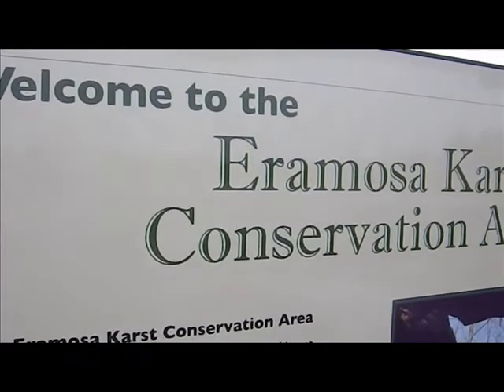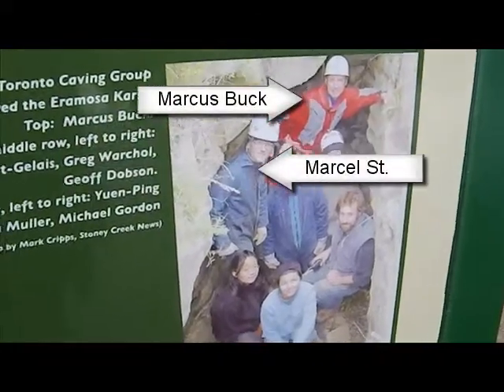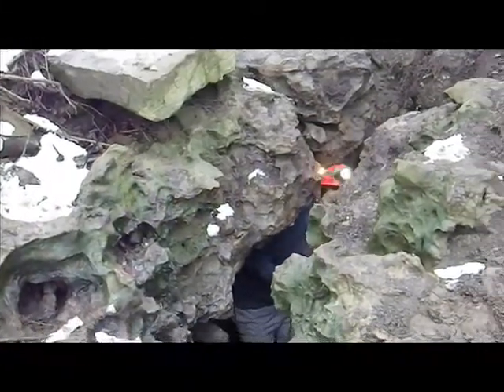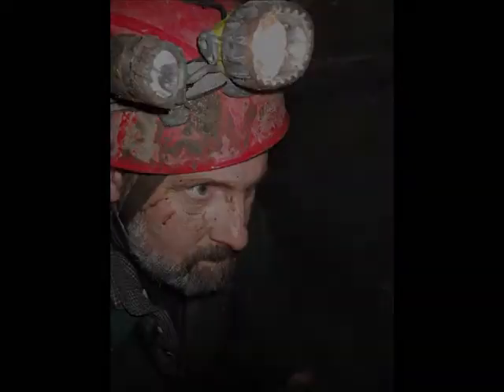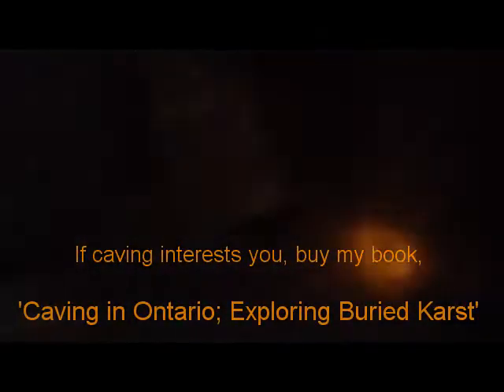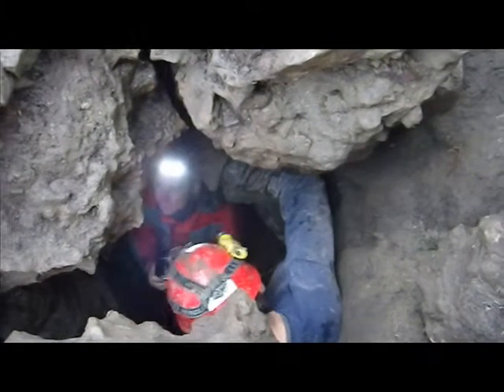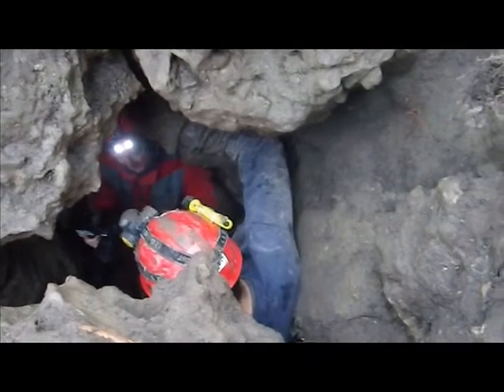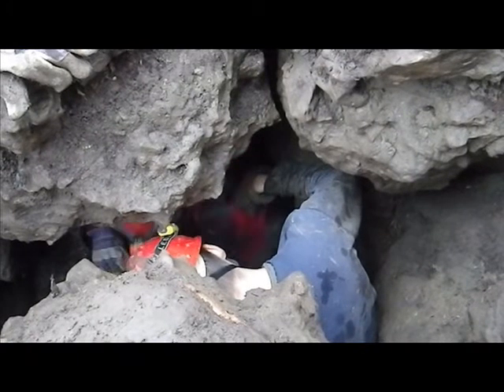At the edge of Hamilton - Eramosa Karst Cave Dig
Cavers from the Toronto Cave Group and conservationists from the Friends of the Eramosa Karst combine to open up a cave that had until last month been buried beneath boulders.